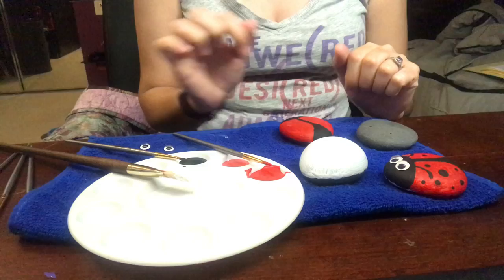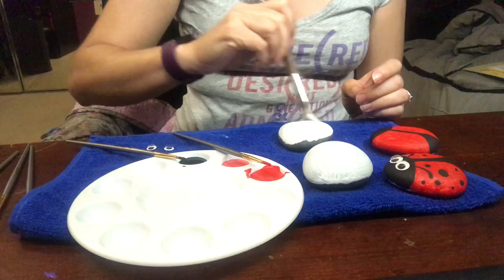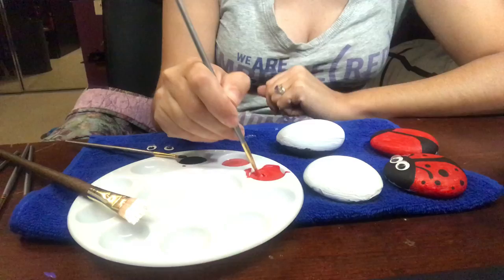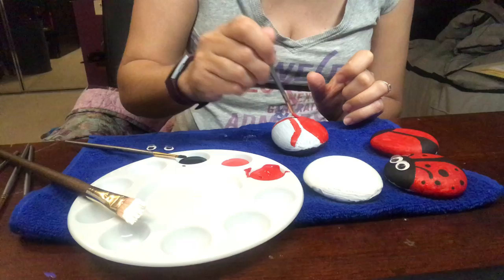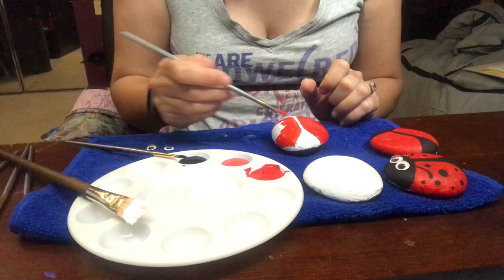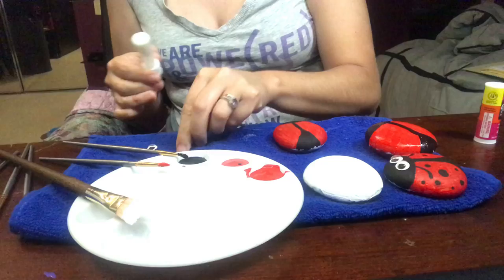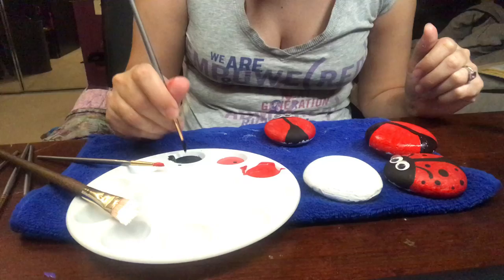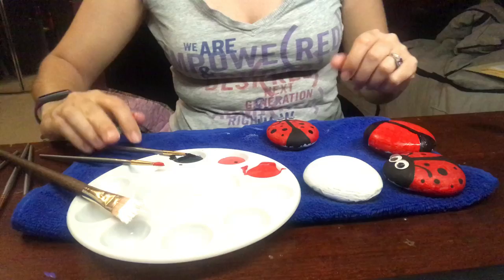Rock bugs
Getting on the train of painting some rocks...but make them bugs! I made mine Ladybugs because they're good for gardens since they eat the bugs that eat garden plants!